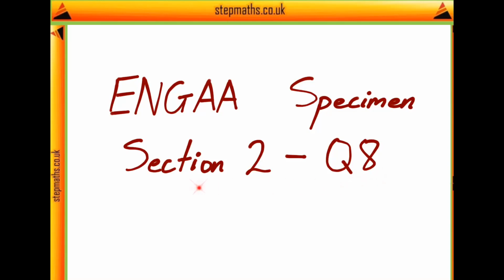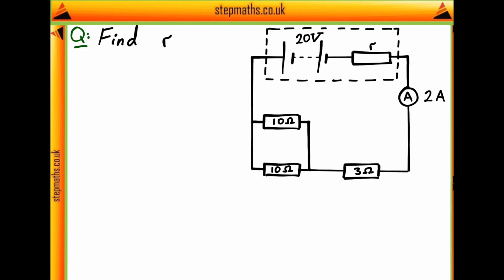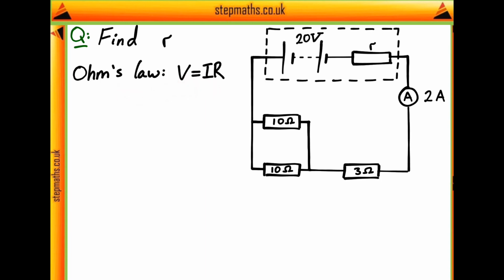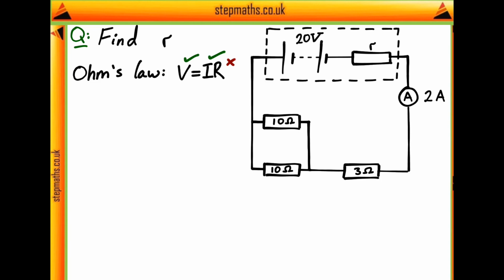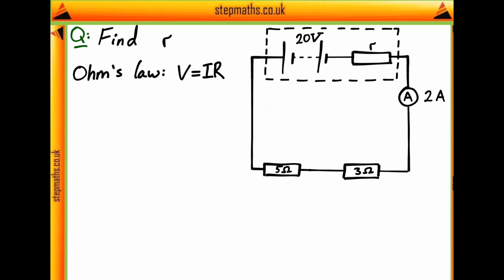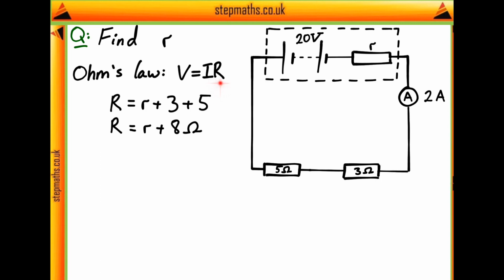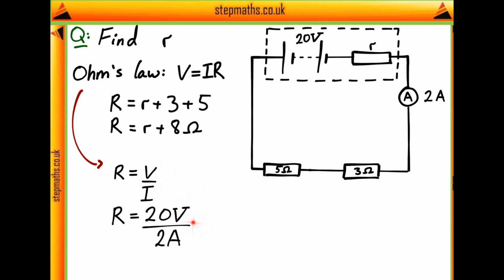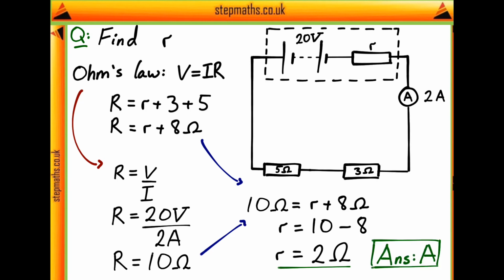ENGAA Spec Section 2 - Q08 (Phys) - Internal Resistance - Worked Solution